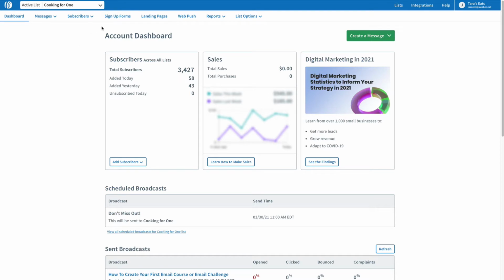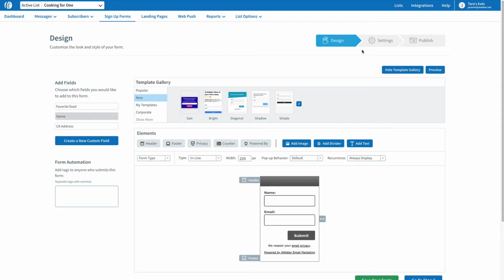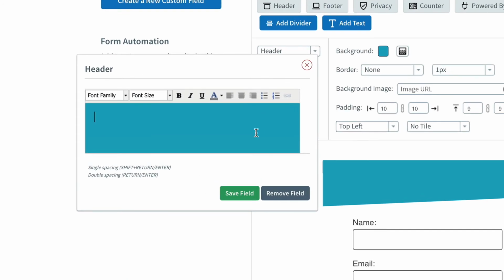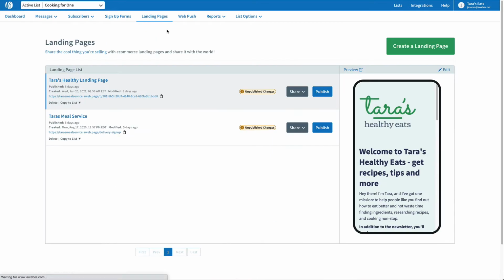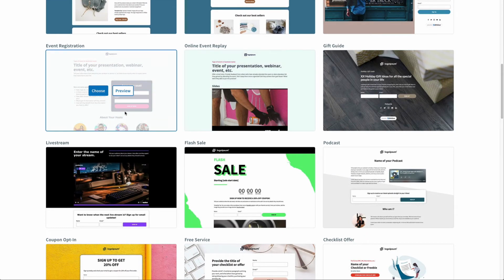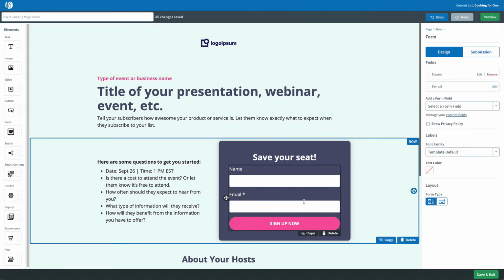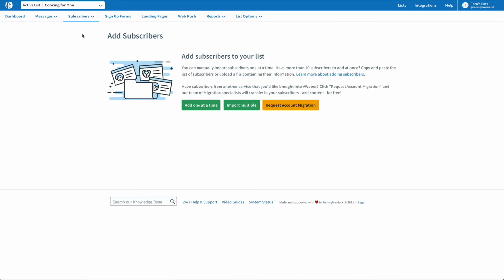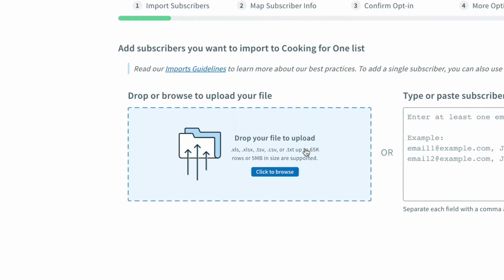How do I collect email subscribers?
Building a list of subscribers is vital to your success with email marketing, and it's among the first things you should devote attention to as you set up your account.

Get started with AWeber for free. No credit card. No time restriction. Create a free account now